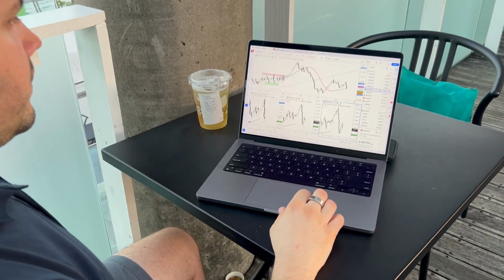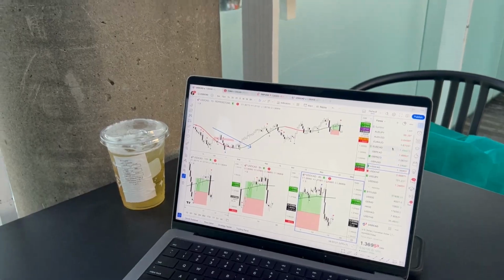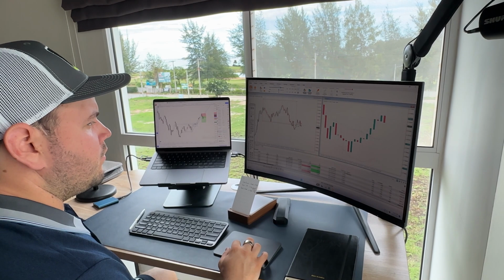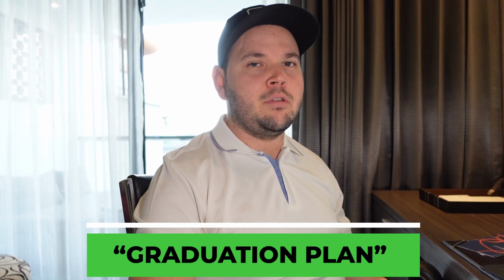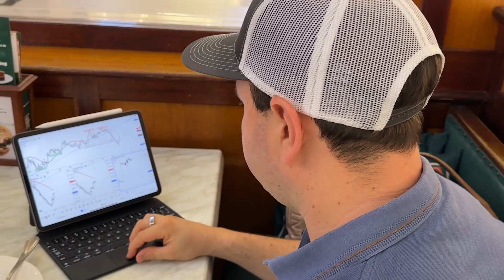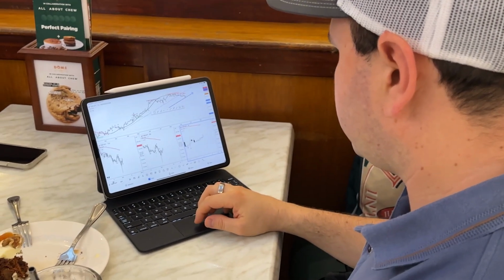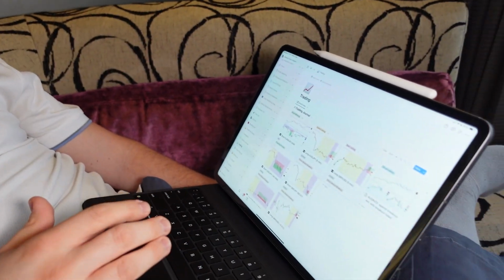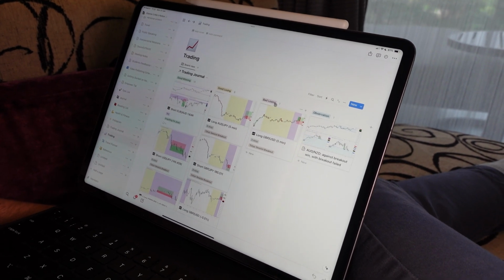Going From Zero To $100k With Trading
Watch the Private Training: “Your Trading & Business Plan For 2024”

In this Forex trading video, Etienne talks about going from $0 to $100k with trading. By this time, you should know that trading is not easy money, but you can achieve better results by mastering these four things.

Chapters:
00:00 Going From $0 to $100k With Trading
00:35 Get clear on your trading style
01:19 Become the master at one edge
02:02 Get realistic expectations
03:34 The proven scale-up plan (link above)